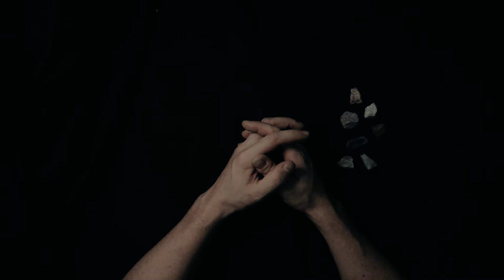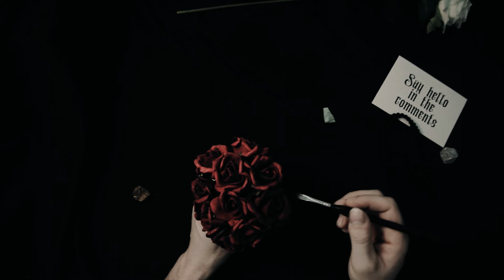All About Anglo Saxon Britain - Relaxing ASMR History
Step into Anglo-Saxon Britain, where the echoes of ancient tales whisper through the rolling hills and verdant valleys. Join us on a journey through the annals of history as we explore the rich tapestry of this fascinating era, from the migration of Germanic tribes to the forging of new kingdoms amidst the tumultuous waves of conquest and culture clash.

🏰 Immerse yourself in the world of warrior kings and noble knights as we traverse the landscape dotted with mighty fortresses and humble hamlets. From the legendary battles of Hengist and Horsa to the reign of Alfred the Great, delve into the stories of valor and resilience that shaped the destiny of a nation.

🌳 Explore the customs and traditions of everyday life in Anglo-Saxon society, from the intricate art of metalworking to the spiritual reverence for nature embodied in pagan rituals and ancient deities. Witness the blending of Germanic, Celtic, and Roman influences that gave rise to a unique cultural identity forged in the crucible of history.

📜 Unravel the threads of linguistic evolution as we trace the development of Old English from its Germanic roots to the literary masterpieces of Beowulf and The Anglo-Saxon Chronicle. Marvel at the craftsmanship of illuminated manuscripts and the enduring legacy of oral storytelling that continues to inspire modern imaginations.

🌟 Join us on a voyage of discovery through the mists of time as we uncover the hidden gems of Anglo-Saxon Britain. anglosaxons medievalhistory britishhistory asmrhistory historicalnarratives medievalhistory 🏰🌳📜